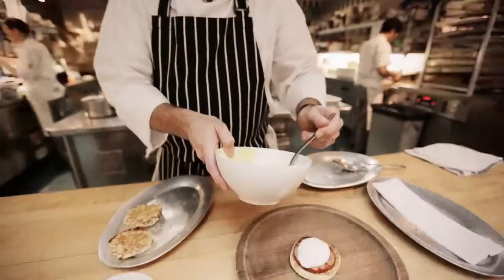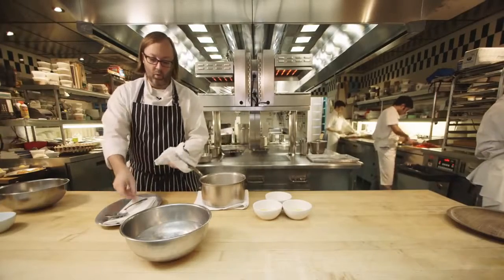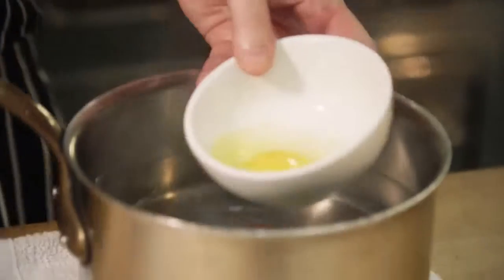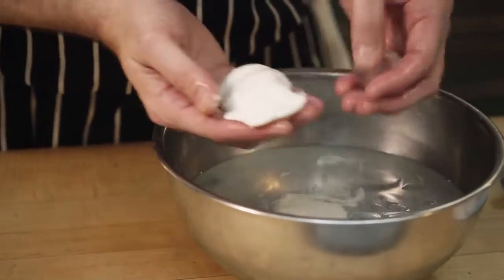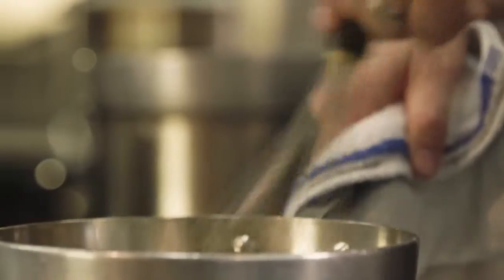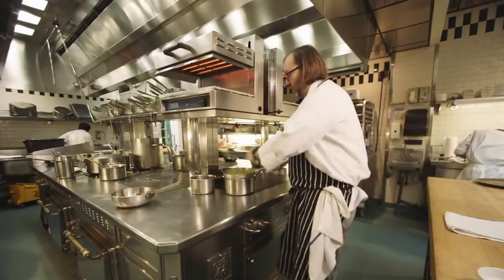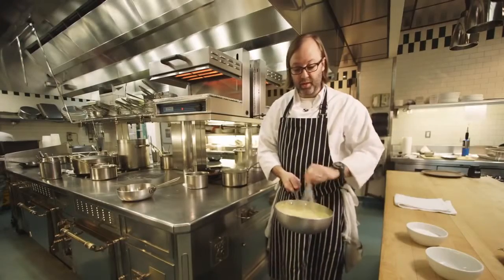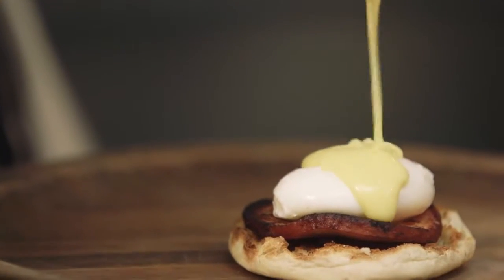How To Make Eggs Benedict with Chef Wylie Dufresne - Savvy Ep. 6